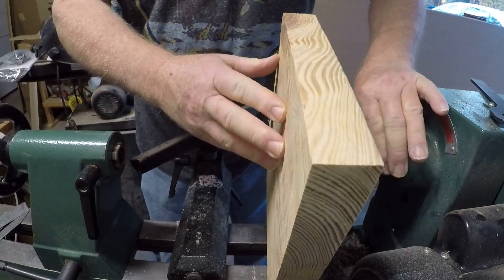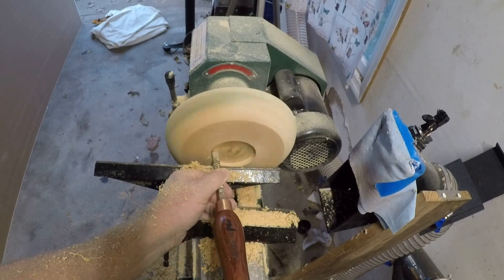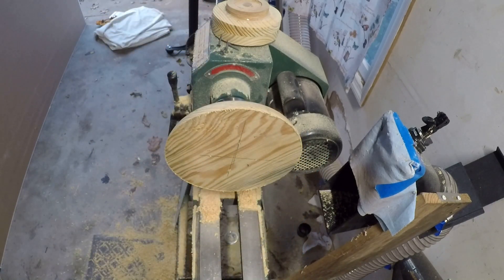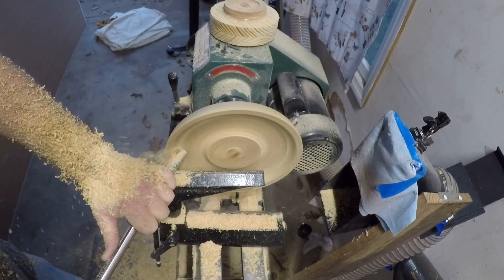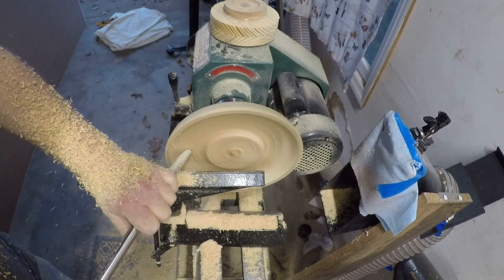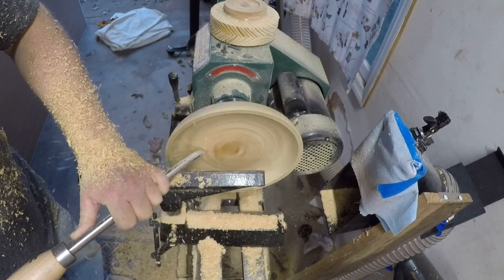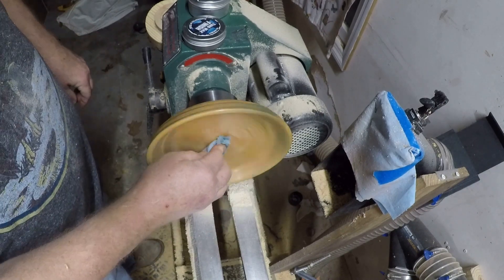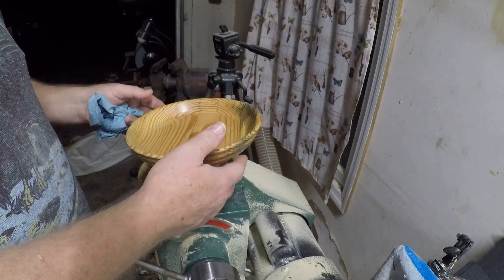Plan Pine Platter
This plan pine platter that could be used for anything and everything.

Brad’s Workbench Sanding Paste and Tung Wax Finish
Grinder Wood Carving Chain Disc by Toolmers

Nova Chuck Supernova 2 bundle
NOVA 71018 Chuck Accessory Jaws 70mm/2.75” (Type II):

55mm Forstner Bit
2 7/8 inch Forstner Bit
Foam sanding pads
Hook and loop Velcro for DIY sanding stick
Sharpening and tools: Grinder
Sharpening Jig
Wolverine Skew Jig
 5/8" Bowl Gouge with Side Grind (1/2" Flute):

Replacement cutters
Easy Wood Tools Carbide Cutters
Rougher/ Finisher
Frenchie's Polish:
60% Shellac
30% Denatured Alcohol
10% BLO ( Boiled Linseed Oil )
 Mix is small batched as Shellac will go bad and alcohol will evaporate over time OR store in the fridge to keep for longer :) From Kim Tippin Wood Turning if you really want to see some turning go and subscribed to her YouTube channel
Shellac / Denatured alcohol / Boiled linseed oil:
Supplies for abrasive paste:
My Face Shield
Dust Mask
My Camera and other equipment I use to film
Mike for voice over
***Entertainment purposes only*** Turn at your own risk!! And remember “God is good”